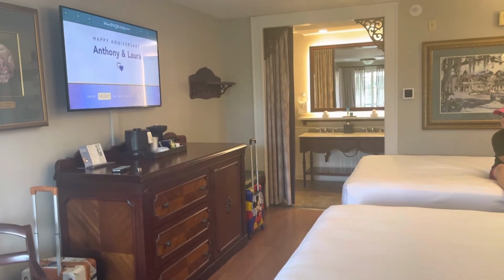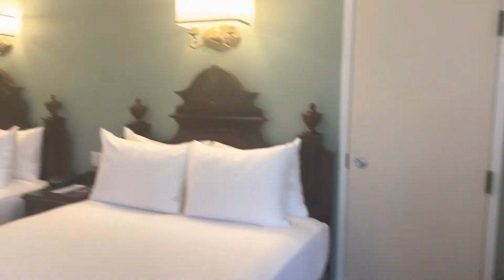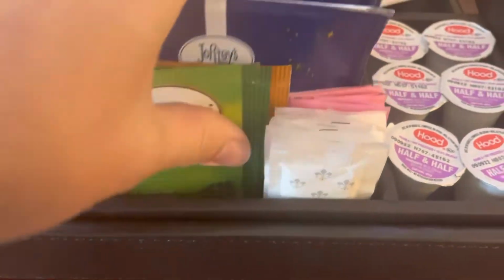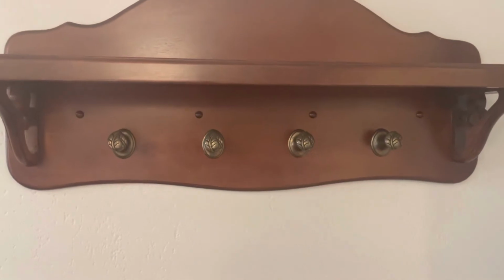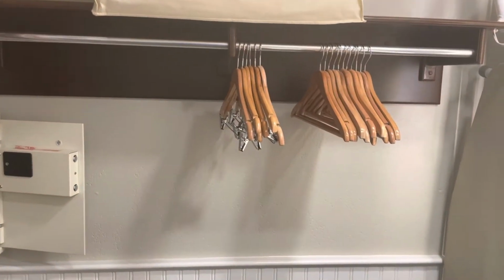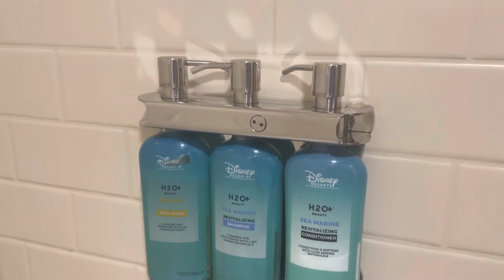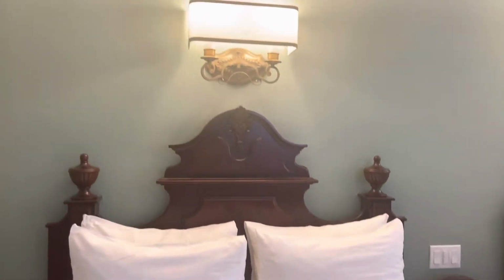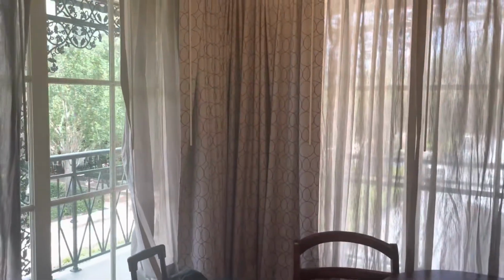DISNEY PORT ORLEANS FRENCH QUARTER STANDARD GARDEN VIEW ROOM FULL TOUR WALT DISNEY WORLD RESORT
We are so lucky to be spending 21 nights in @DisneyParks port Orleans French quarter.

We wanted to share with you the gorgeous room and give you a full in depth room tour.

We are Laura, Ant and Matilda, we are from the UK. Our main passion in life is travelling especially to Disney and other theme parks. Our plan is to visit every Disney park in the world and do the cruises. Covid has changed our short term plans so we will be using this space to share with you how we are surviving lockdown and what our future travel plans are.